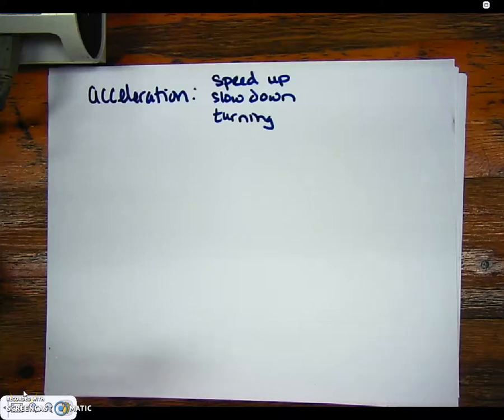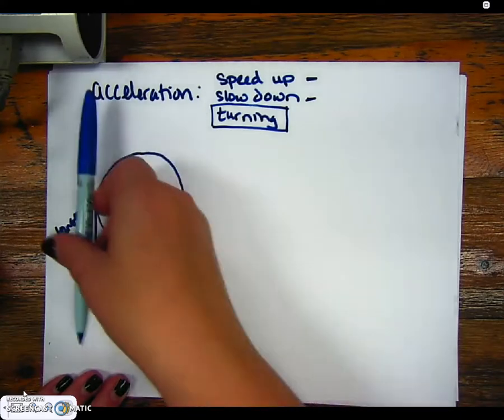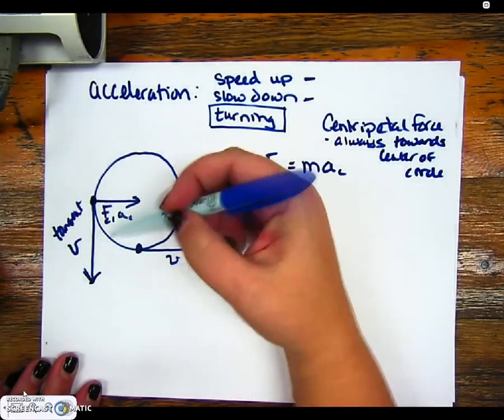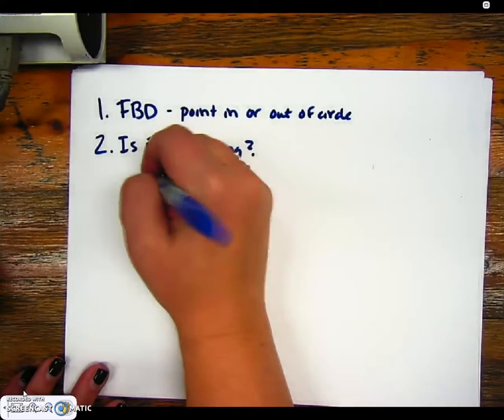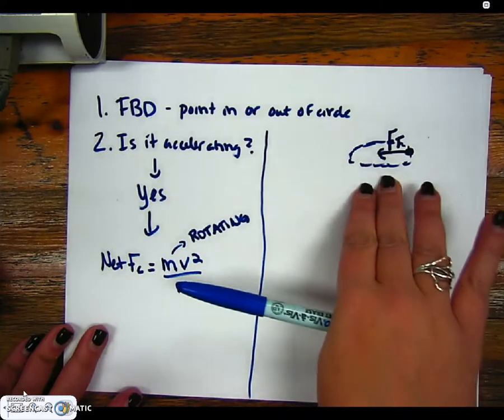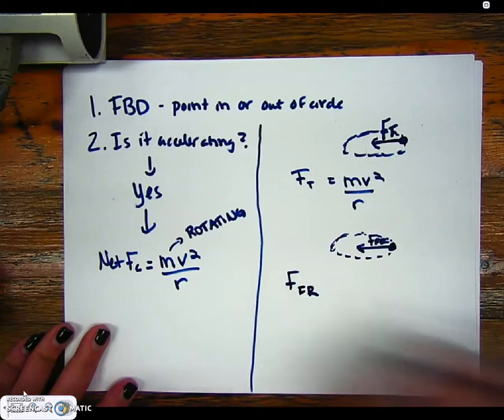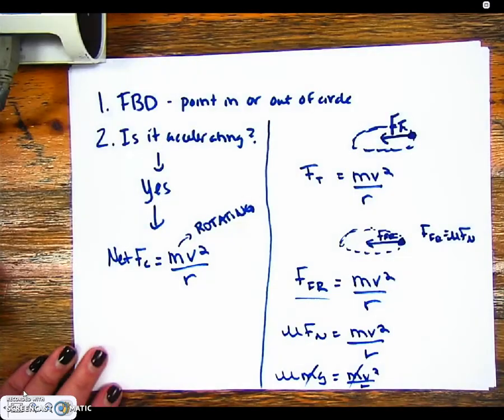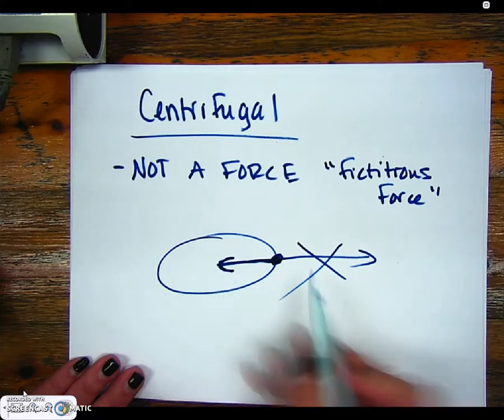AP Phys 1 Video 2.8 Circular Forces